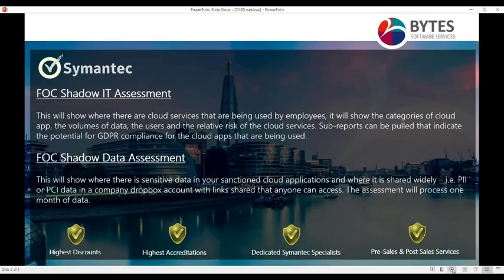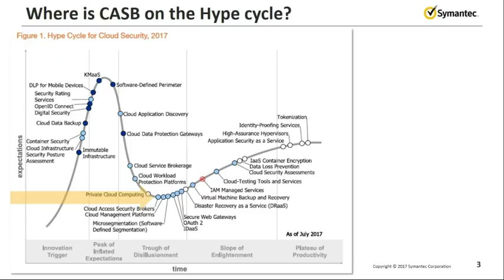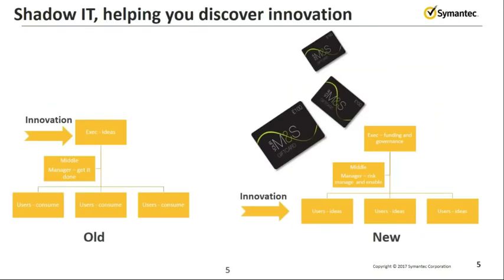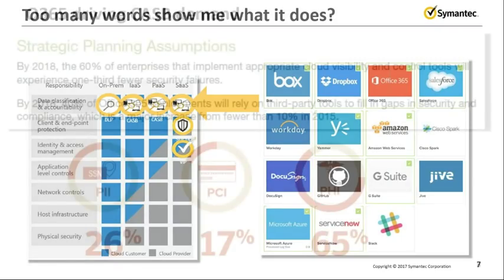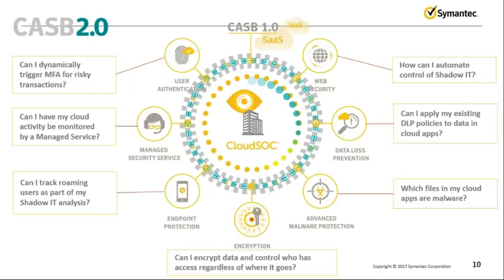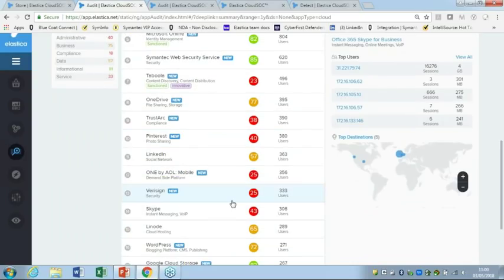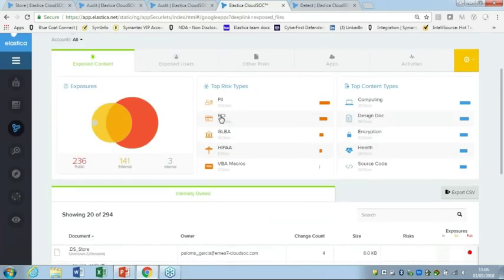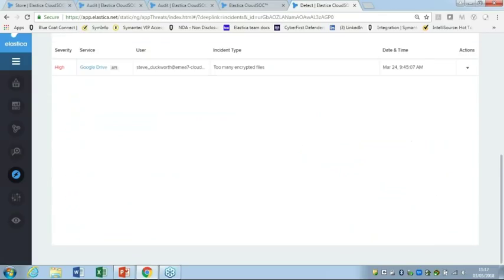Reducing Cloud Application Risk with CASB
Discover how CASB Cloud Security lets you confidently use cloud apps and services while staying safe, secure and compliant.

Watch our webinar where Symantec discuss:
 - The challenges of cloud app adoption
 - How to gain visibility and control over shadow IT, sensitive data and prevent risky user behavior
 - Why it’s important to find out what cloud apps your users accessing and how risky they are
 - Ways to discover where sensitive data is going into SaaS apps and help control sharing
 - How to manage the risk of approved and un-approved cloud applications centrally